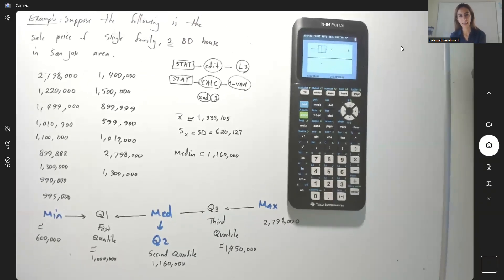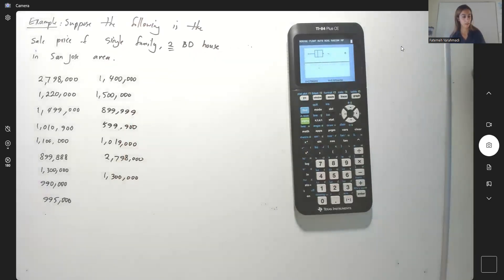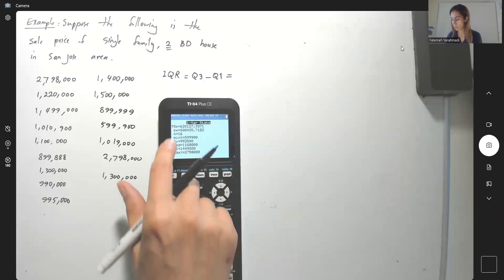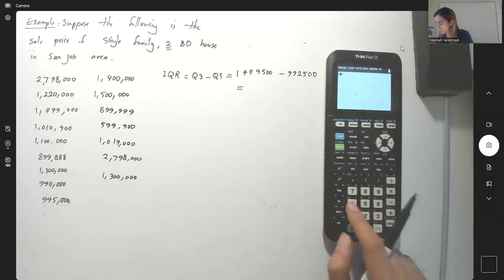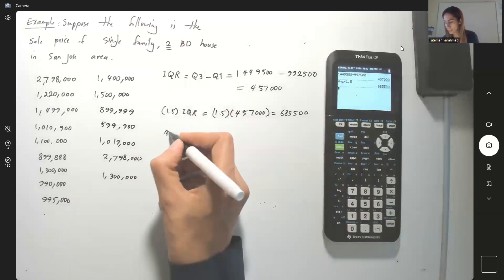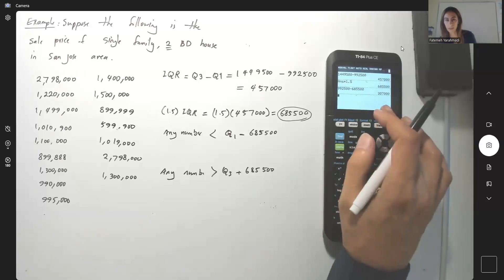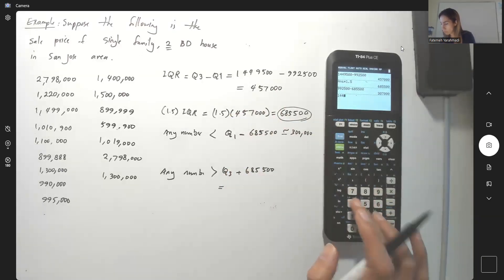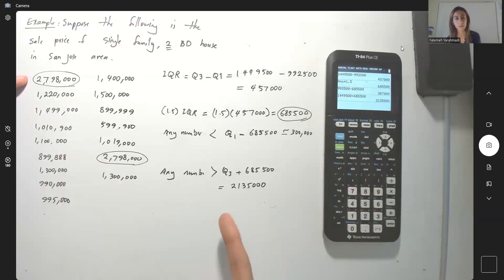Statistics: Box Plot and Outliers with TI84